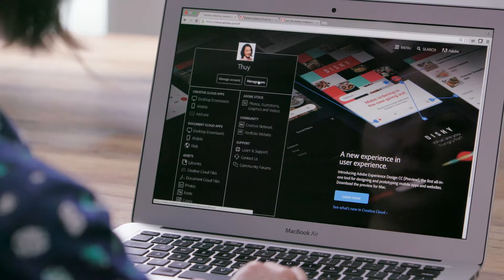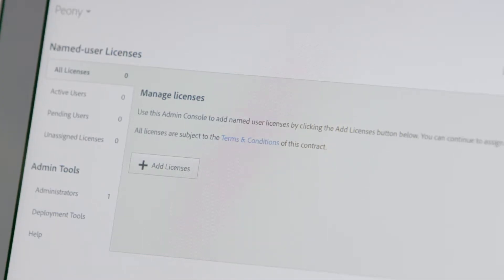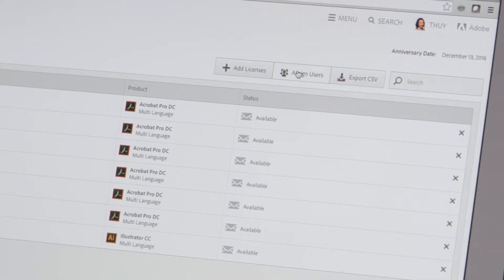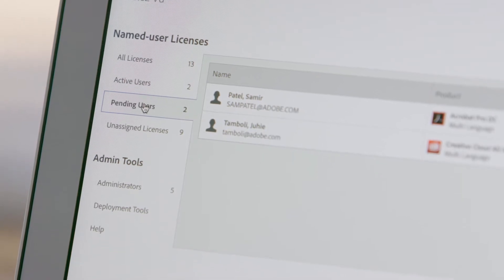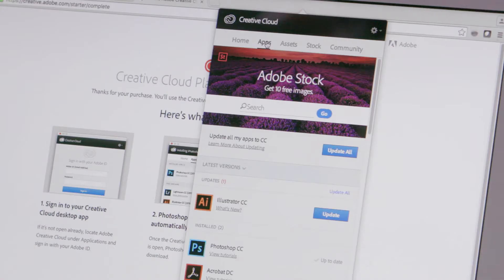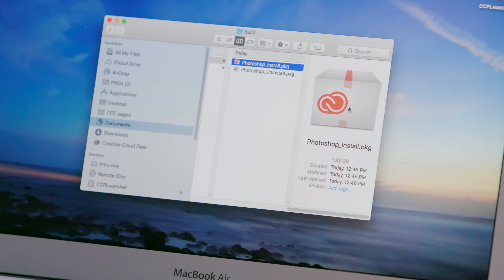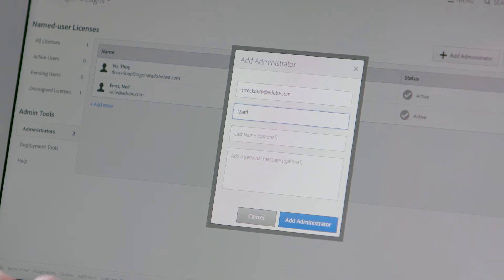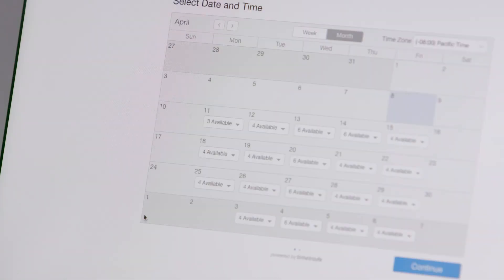Deploy and manage Adobe CCT- Onboarding video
You’re in the driver’s seat.
Let IT deploy apps and updates from a central console, or have team members do a self-install. Licenses are tied to your company, not individuals, so you don’t have to worry about licenses walking out the door. And you can reassign seats as your business needs change.